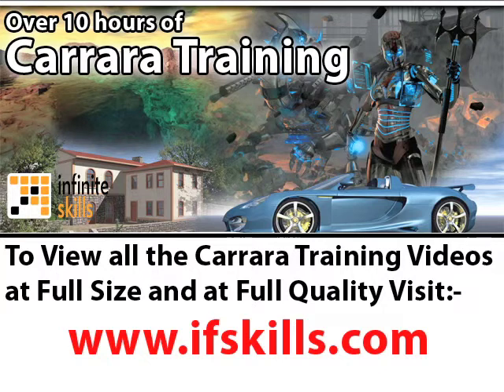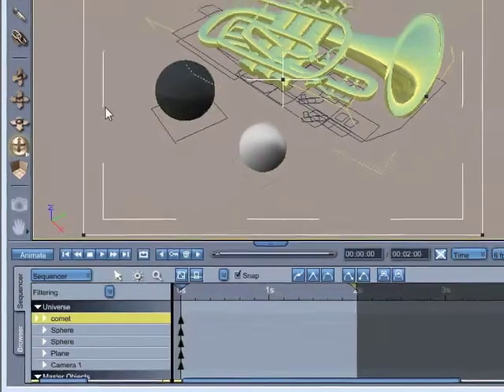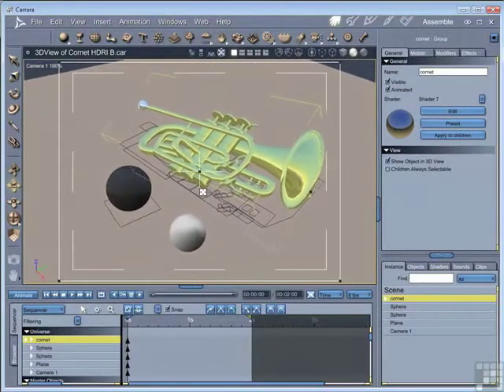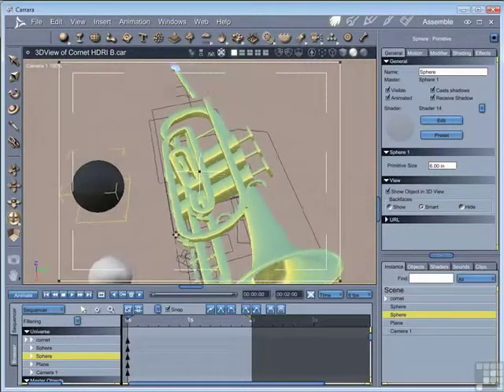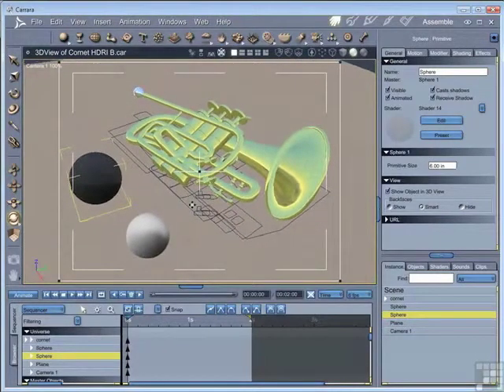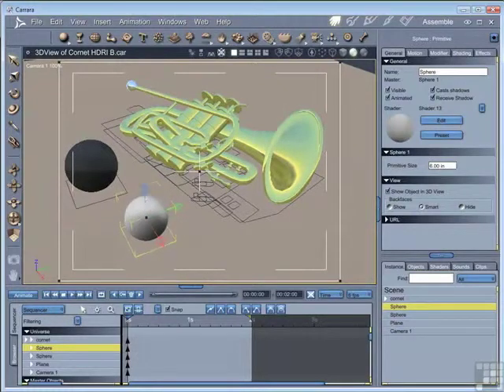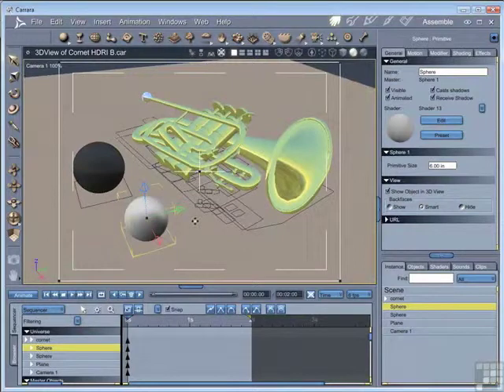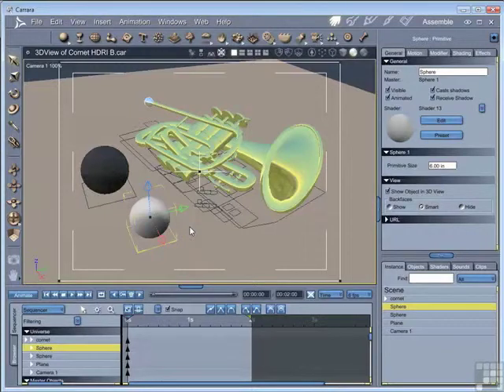Carrara 8 Tutotial - Moving around in 3D Space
Want all of our free Carrara videos?

. Beginners Carrara 8 tutorial that shows how to navigate around the Carrara 3D Space. This tutorial is part of a 10 hour series that provides an excellent insight into using Carrara. YouTube